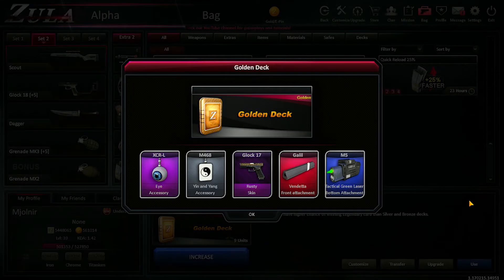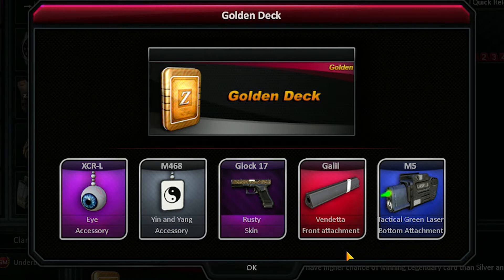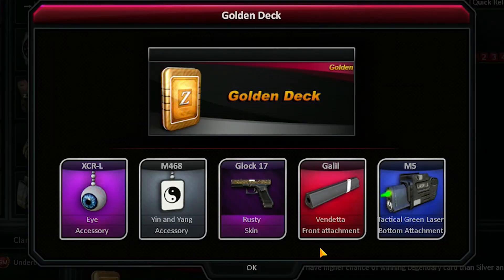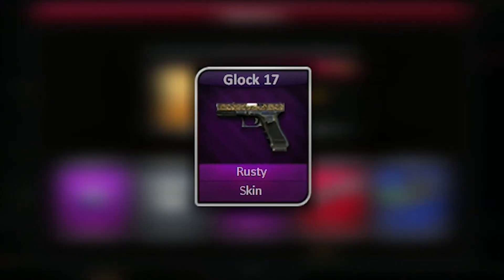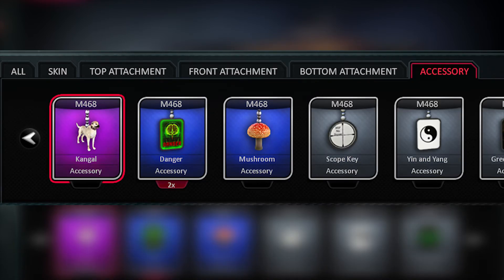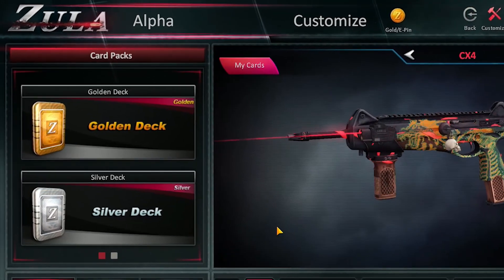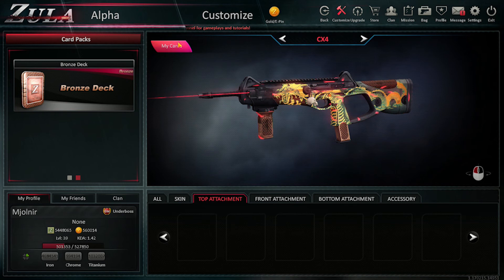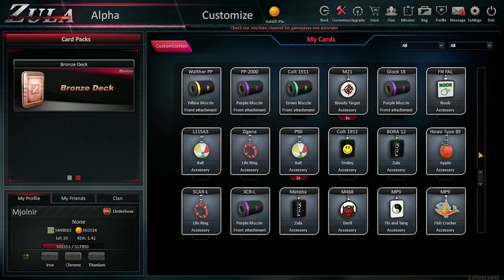Customization System Tutorial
Zula Europe Customization System Tutorial in English